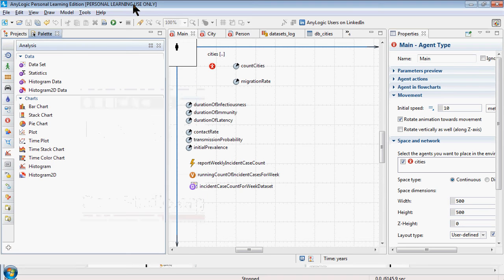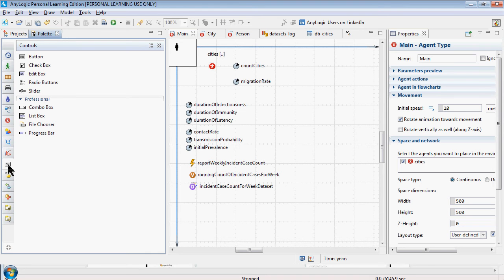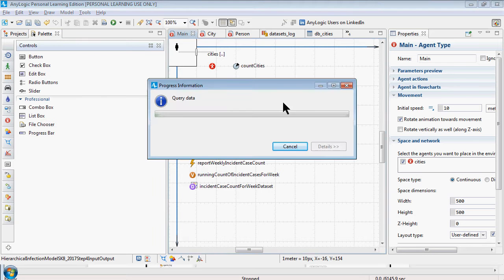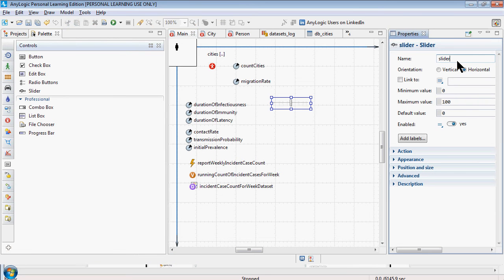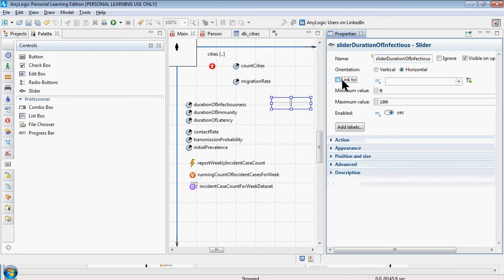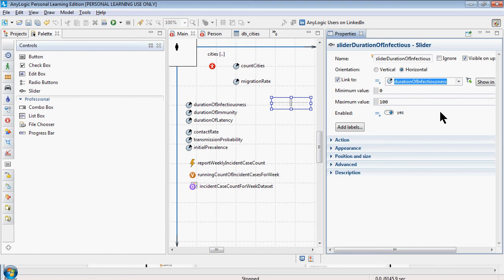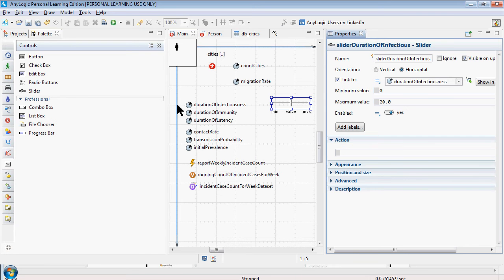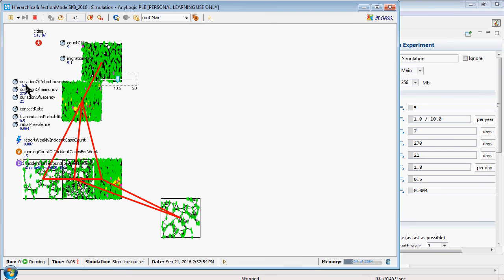Hitching up a slider to a parameter in AnyLogic